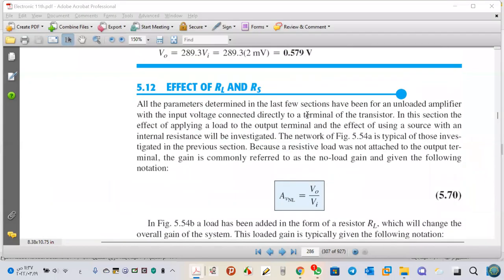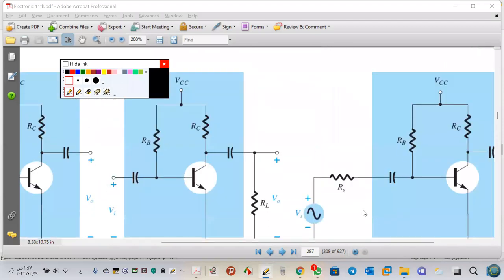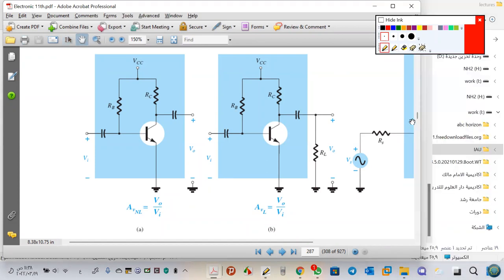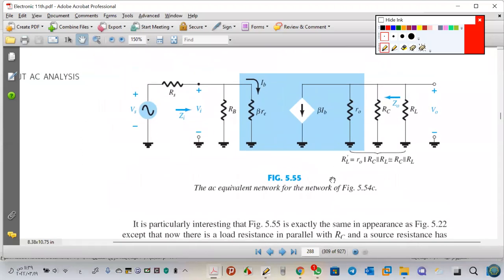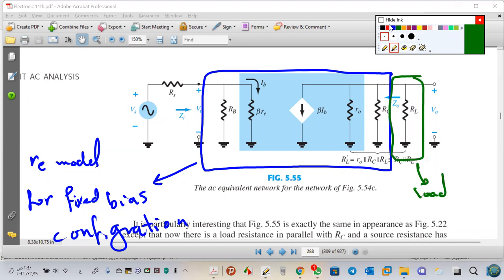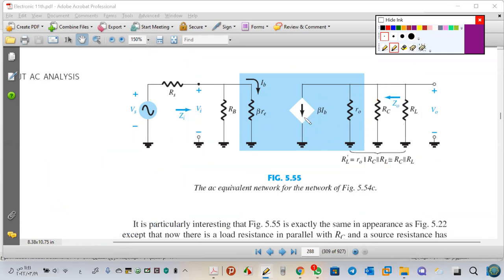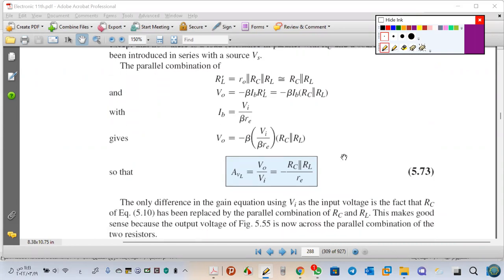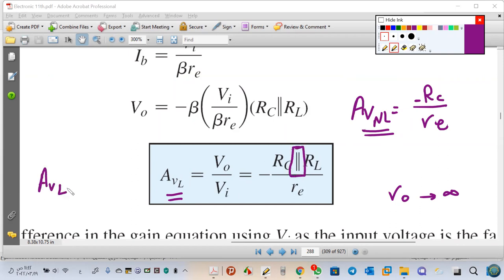Electronics 2 . Avnl , Avl , Avs